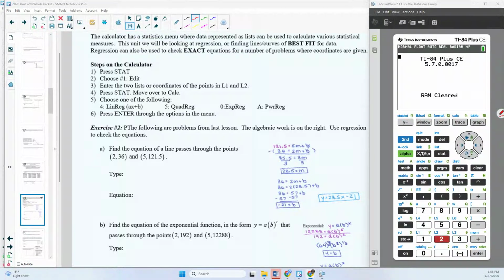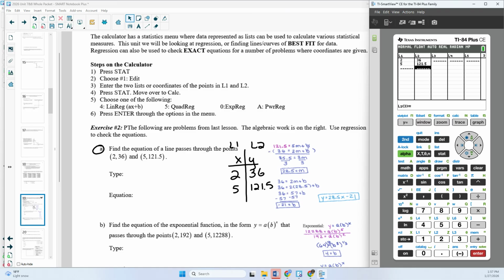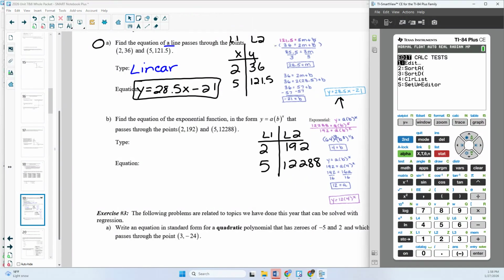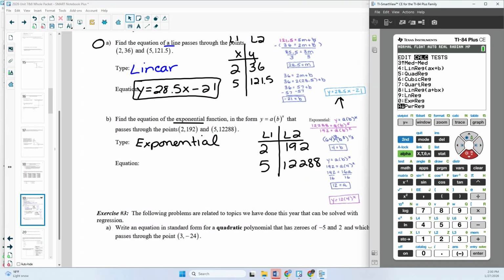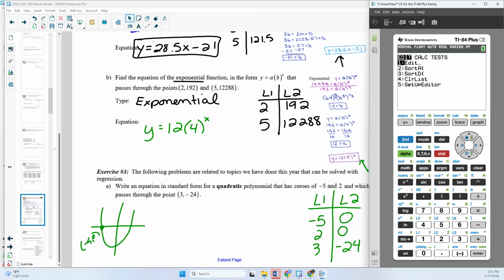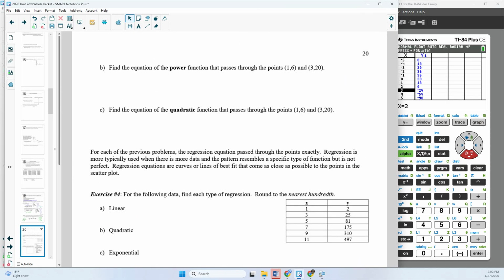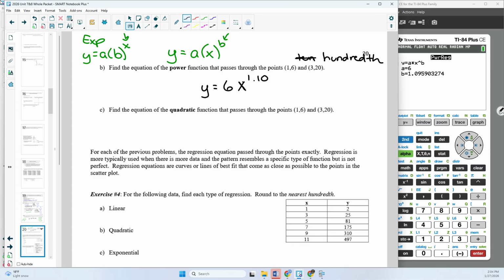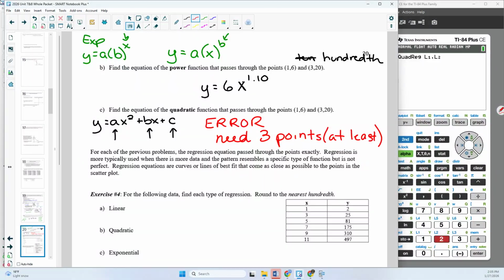A2 U7 L60 Pg19-20a